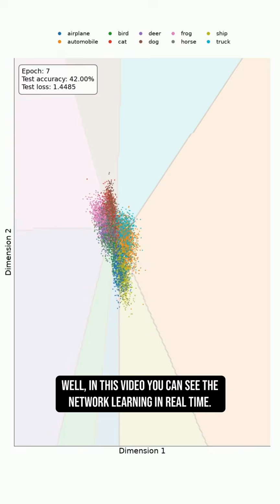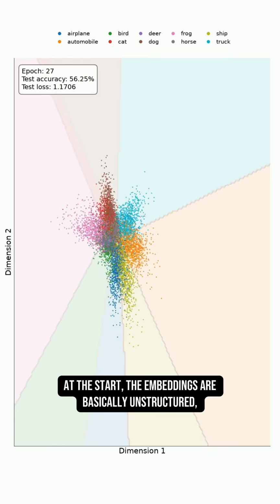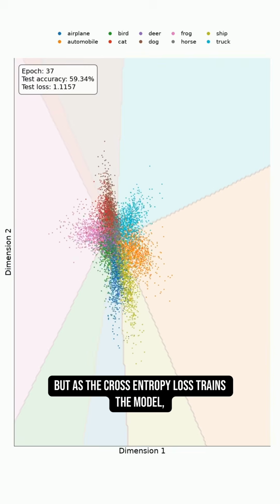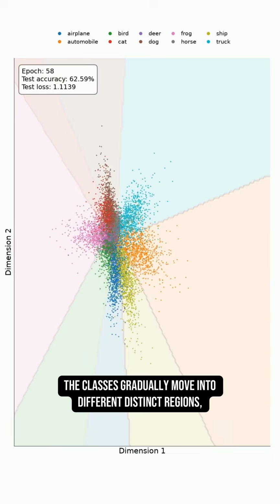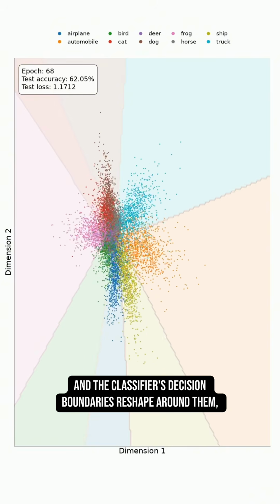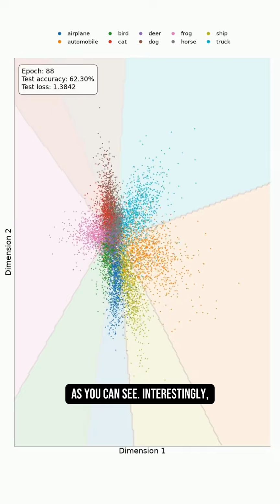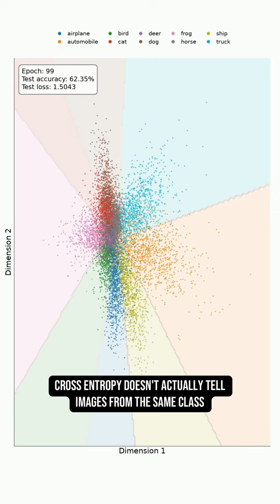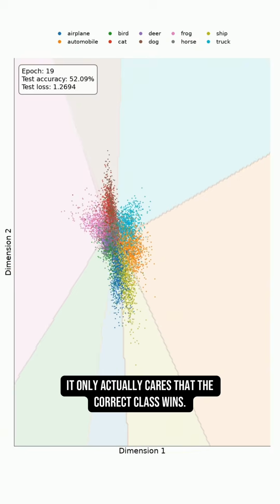Part 1 - Explaining loss functions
What does cross-entropy actually make a neural network learn? 👀 Let's watch a neural network learn to classify images and see what it does to the network